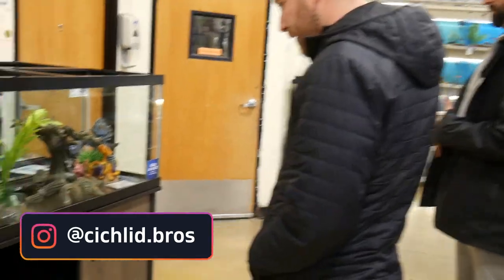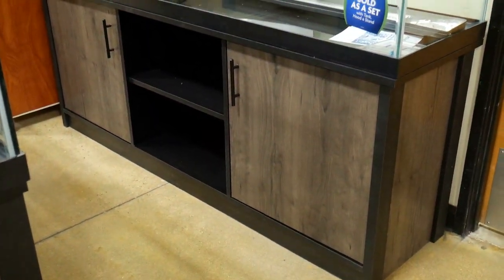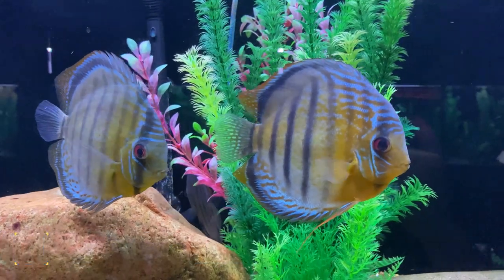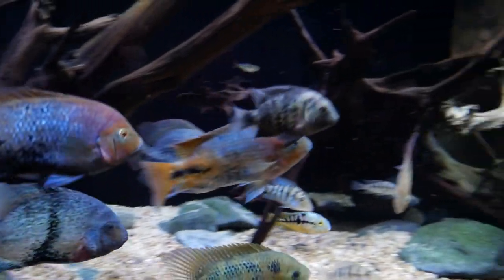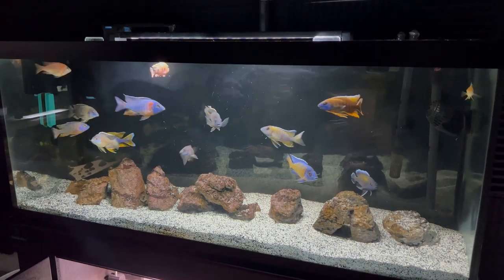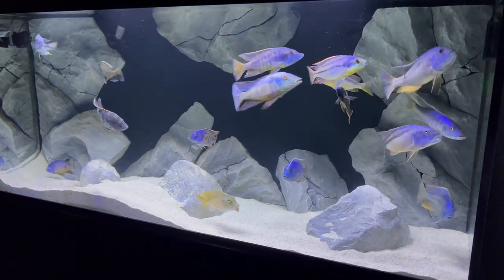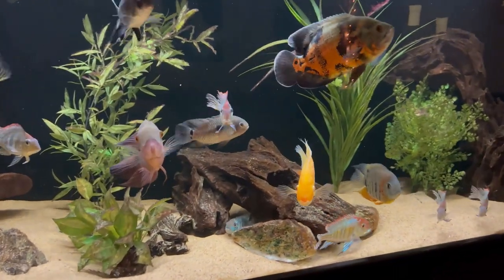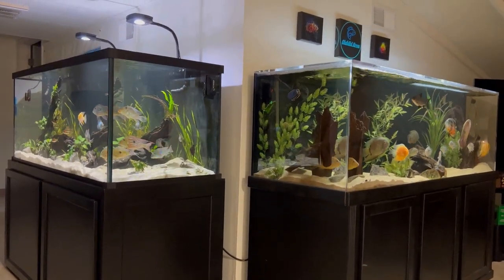Top 7 Cichlid Tank Setups for a 125 Gallon Aquarium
In today's video, we have our top 7 list of cichlid tank setups and stocking ideas for a 125 gallon aquarium. We get asked often about different stocking options and tanks sizes for cichlids, so hopefully this video is helpful and informative.

There are a ton of great options out there, so we couldn't list everything. If we missed one of your favorite cichlid tank setups, please let us know in the comments section below, or just let us know which setup you liked most from the video!

Filters/Pumps
- Tidal 110
- Sicce Powerhead
- Sicce Pump

Chemicals/Media
- Seachem Prime
- Seachem Stress Guard